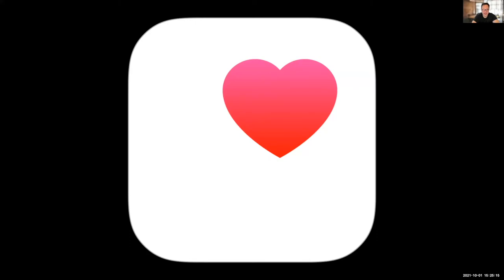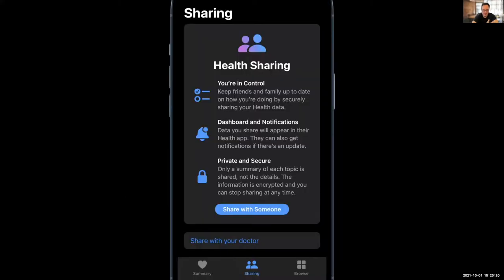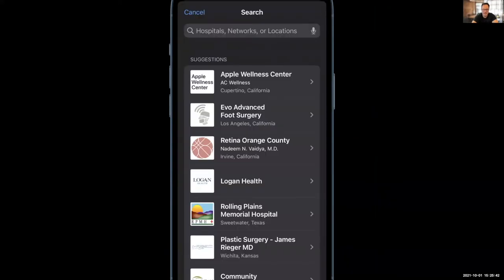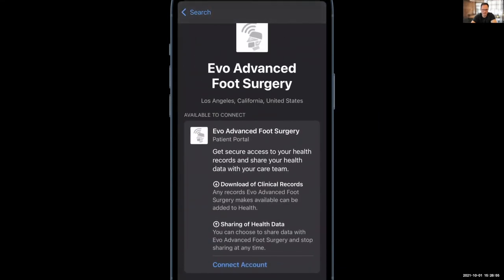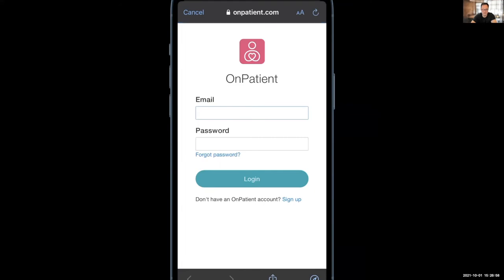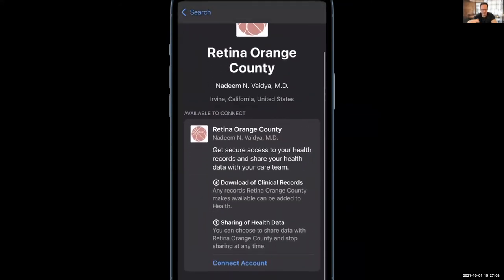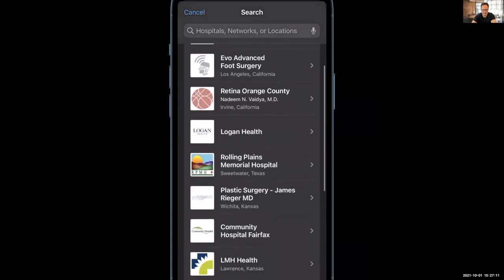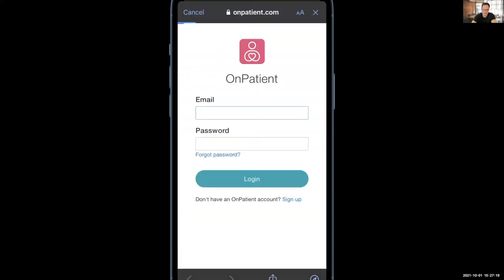Your EHR & PHR with iPhone, iOS 15 and Apple Health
DrChrono updated its medical platform this year to allow patients to share important and relevant information with their DrChrono provider directly from the Apple Health app with iOS 15. DrChrono was one of just a handful of EHRs that currently have this capability. Patients whose providers use DrChrono are now able to share certain types of data - such as heart rate, detected falls, hours of sleep, exercise minutes, labs, and more - in a secure and private way, allowing them to have more informed, meaningful conversations with their doctor. Providers need to have a complete picture of their patient’s medical information, and that includes individual data patients hold from other institutions and the devices they use every day. By incorporating this new functionality, DrChrono is making it easier for doctors to not only have insight into records from other health institutions, but to view other aspects of their patient’s health from their everyday life.